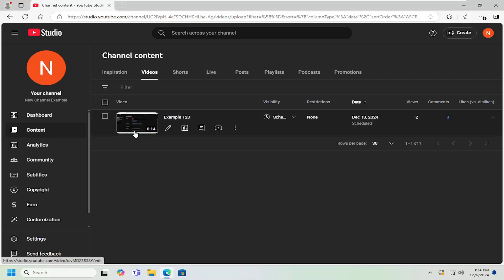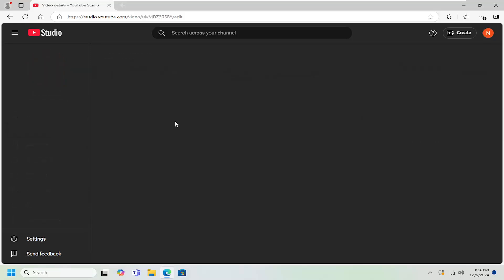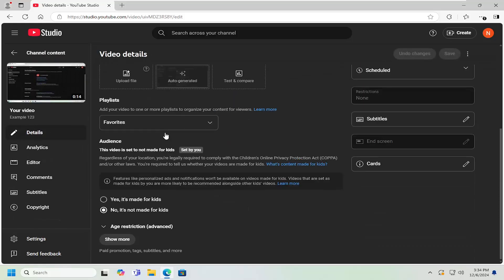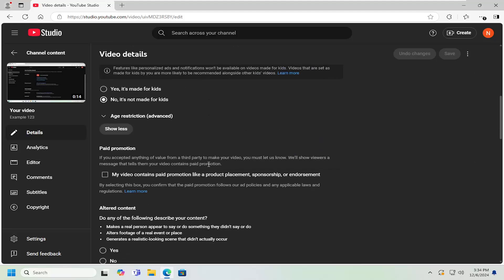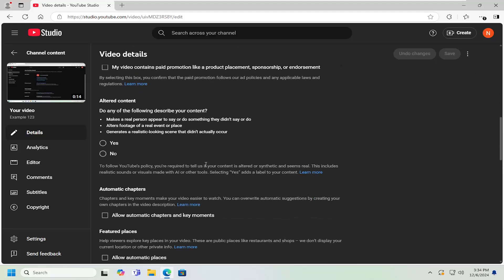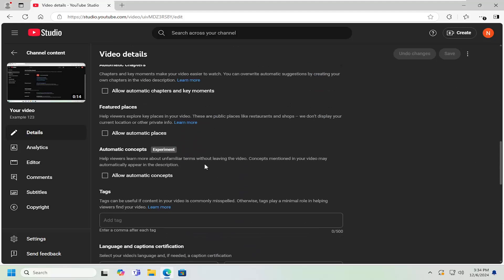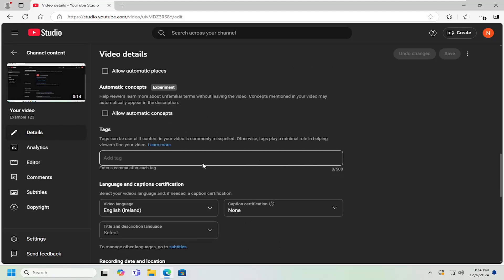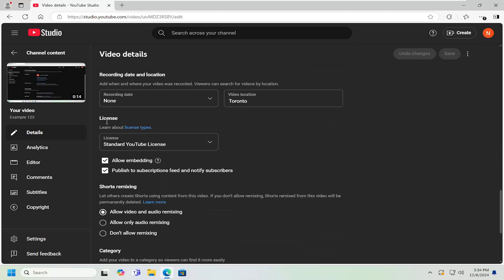How To Publish To Subscriptions Feed and Notify Subscribers [Guide]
Publishing to the subscriptions feed and notifying subscribers on YouTube is an effective way to keep your audience engaged with new content. This feature allows your video to appear in the subscriptions feed of your followers, ensuring they are notified when new content is uploaded. However, several factors can affect this process, such as your account settings, notification preferences, or video visibility. If a video is marked as private, unlisted, or flagged for policy violations, it may not appear in the subscriptions feed. Additionally, if a subscriber has disabled notifications or if YouTube is experiencing technical issues, notifications might not be sent out. Ensuring that your video complies with YouTube’s guidelines and that subscribers have enabled notifications is crucial for effectively reaching your audience.